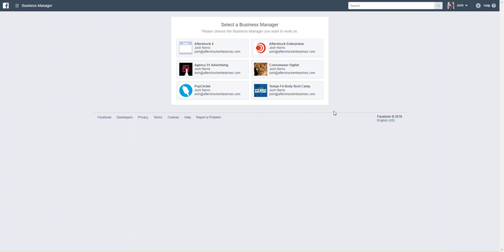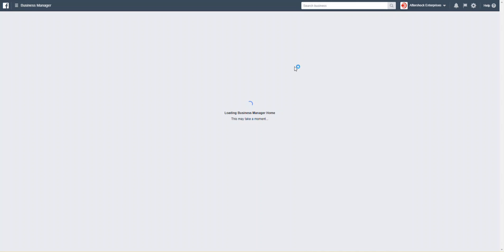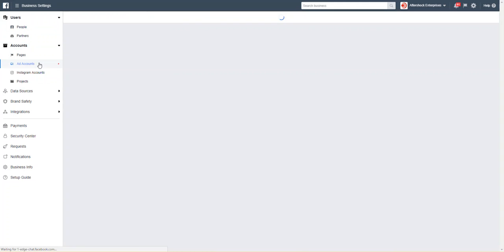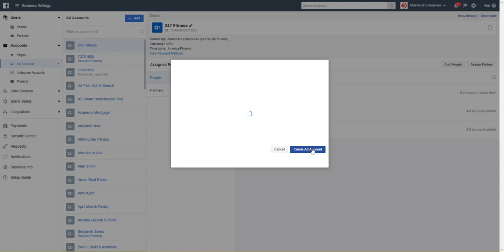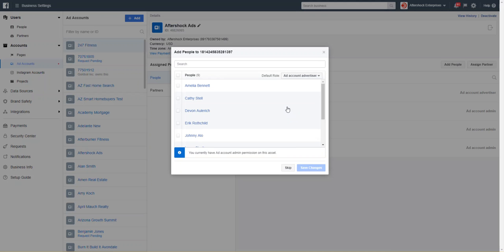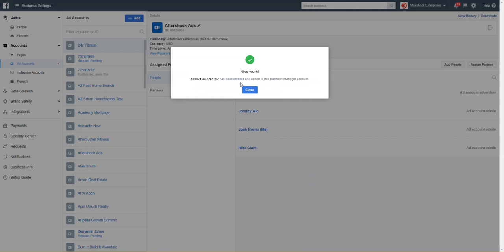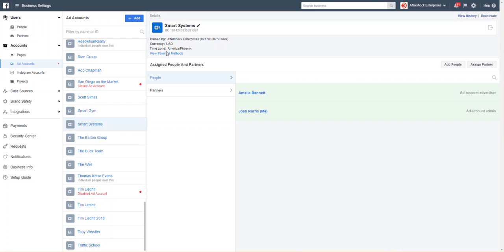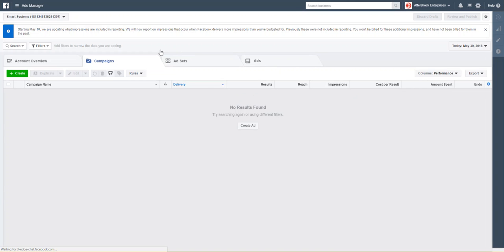setting up a Facebook Ad Account in Business Manager